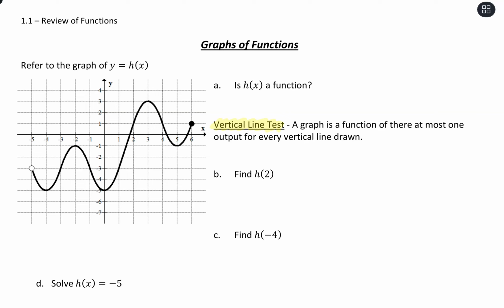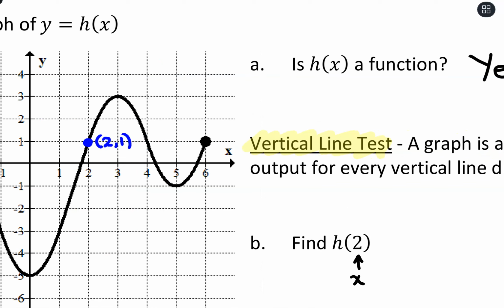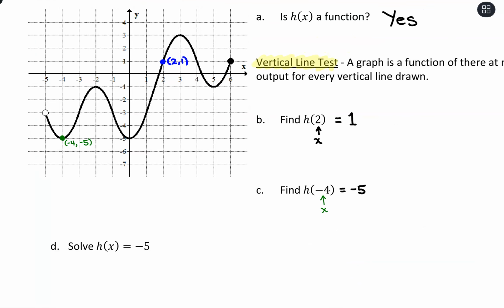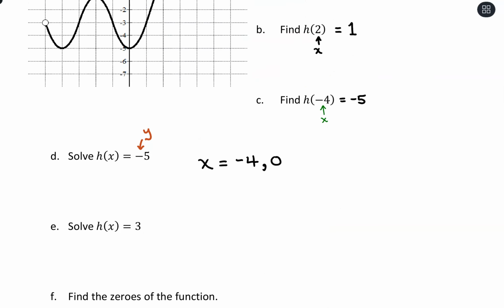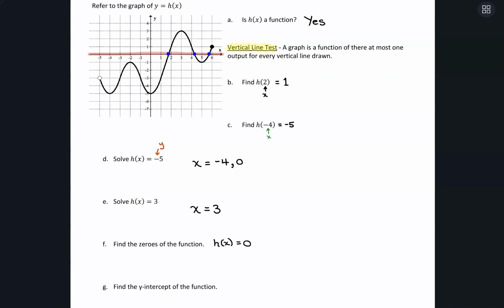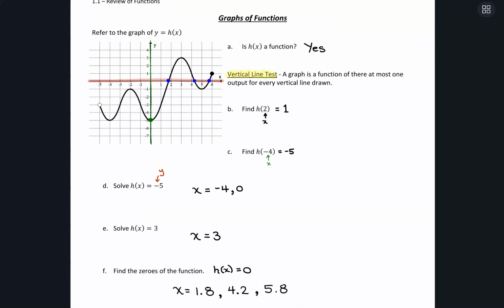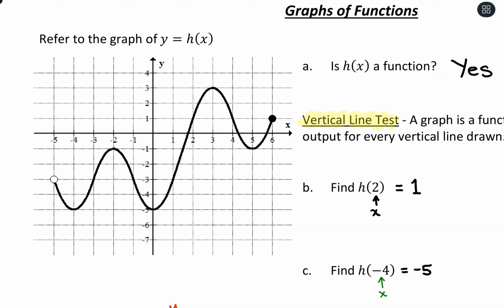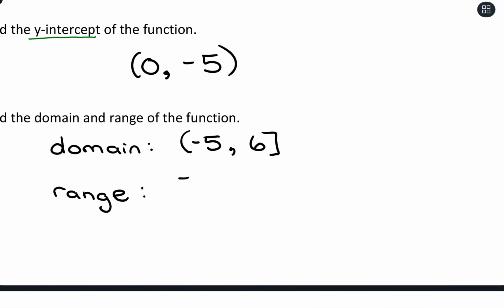Graphs of Functions